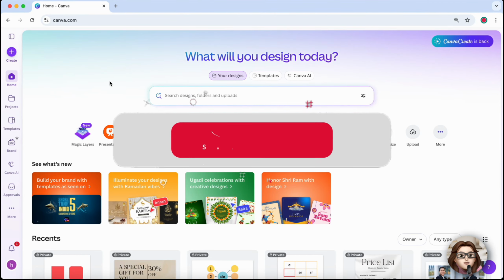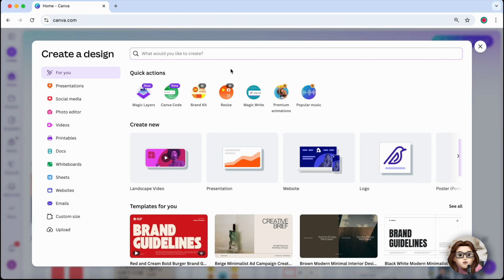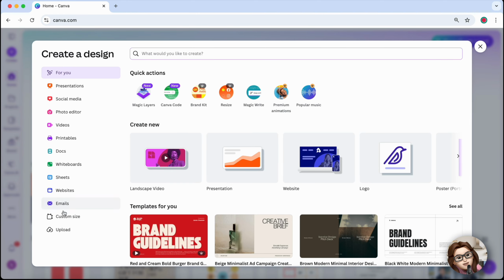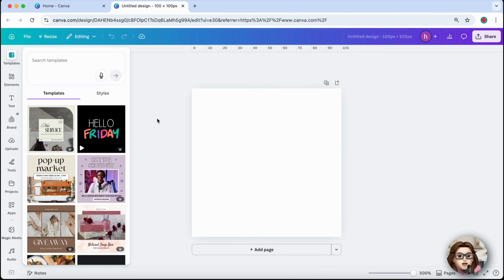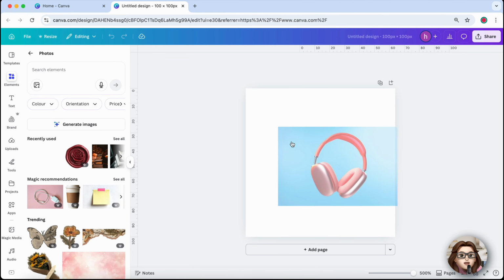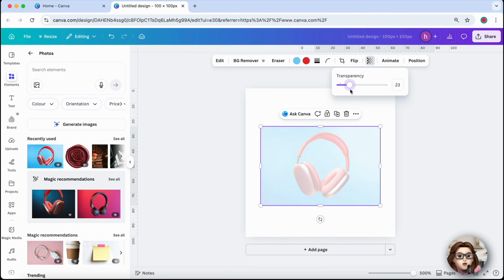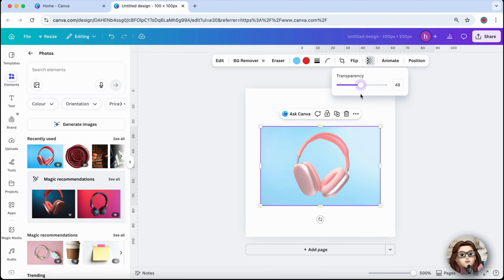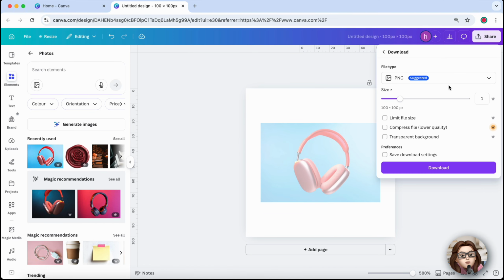How To Make Image Transparent In Canva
Want to make your images blend perfectly into your designs? In this tutorial, you’ll learn how to make an image transparent in Canva quickly and easily.

Transparency is a powerful design technique that allows you to adjust how visible an image is. By reducing opacity, you can create soft backgrounds, overlay effects, watermarks, and professional-looking graphics that stand out.

Canva makes it incredibly simple to control image transparency with just a few clicks. Whether you're working on social media posts, YouTube thumbnails, presentations, posters, or branding materials, this feature helps you create clean and modern designs.

In this video, I’ll walk you through step by step how to make an image transparent in Canva. You’ll learn how to select your image, adjust the transparency slider, and apply the effect creatively to improve your design.

You’ll also discover practical use cases like creating faded backgrounds, highlighting text, layering elements, and making your designs look more professional.

This technique is especially useful for content creators, designers, and beginners who want to improve their design quality without using complicated software.

By the end of this tutorial, you’ll know exactly how to control image transparency and use it effectively in your Canva projects.

In this video you’ll learn:

How to add an image in Canva
How to adjust transparency (opacity)
How to use transparency for better design
How to combine transparent images with text
How to export your final design

Whether you're new to Canva or looking to improve your design skills, this tutorial will help you create more polished and visually appealing content.

This video shows you How To Make Image Transparent In Canva Easily! Watch this Video till the end to learn How To Make Image Transparent In Canva.

Were you able to figure out How To Make Image Transparent In Canva? Share this with your friends who want How To Make Image Transparent In Canva.

Problem Solved in this Video-:

What Do you Think of How To Make Image Transparent In Canva?